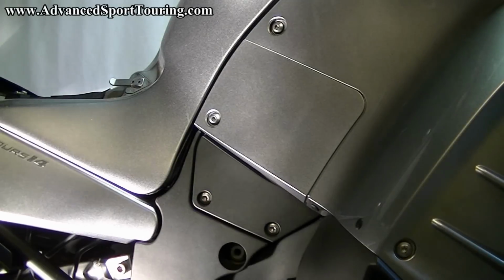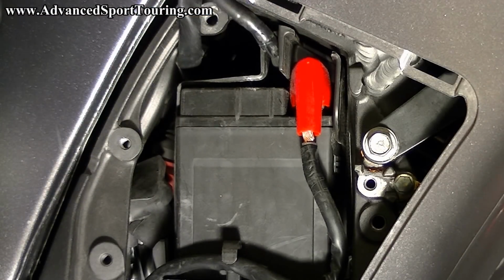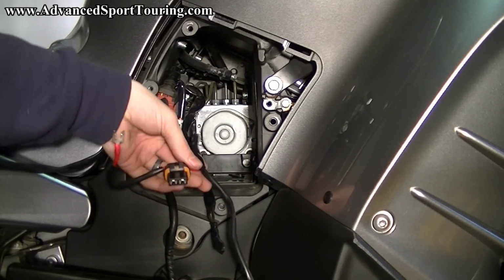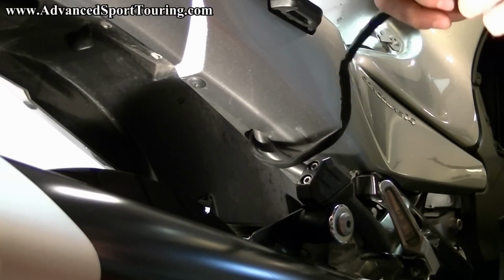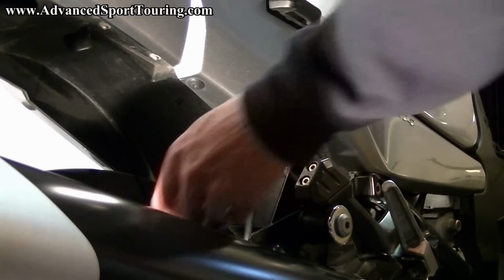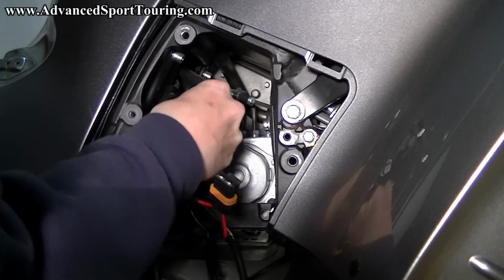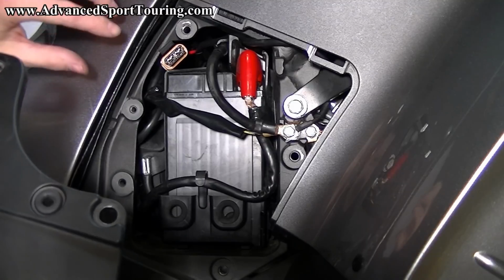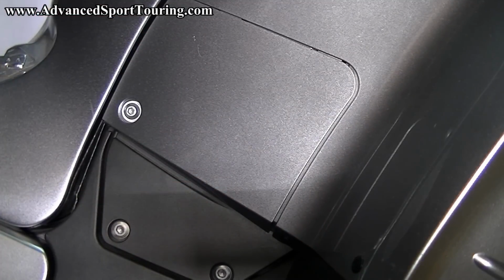Concours 14 Rear Single Cigarette Outlet Video Installation Guide Advanced Sport Touring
This is the video installation manual for installing a Rear Single Cigarette Outlet available at Advanced Sport Touring.